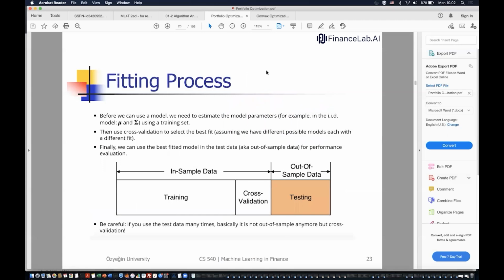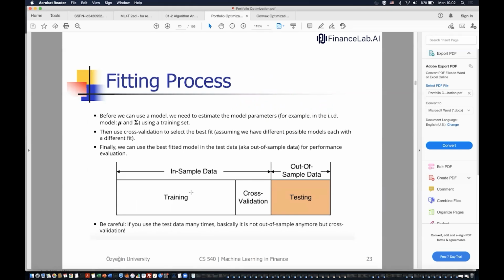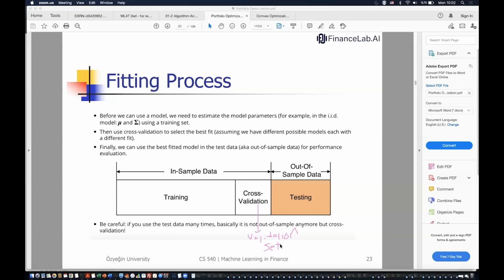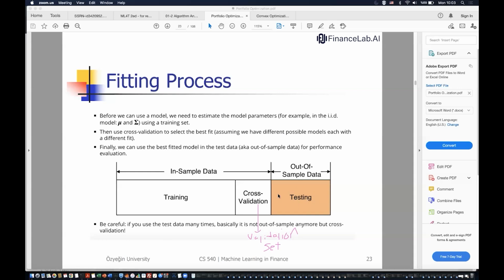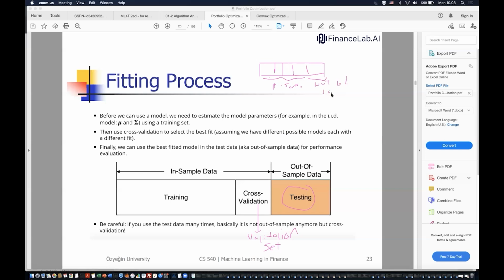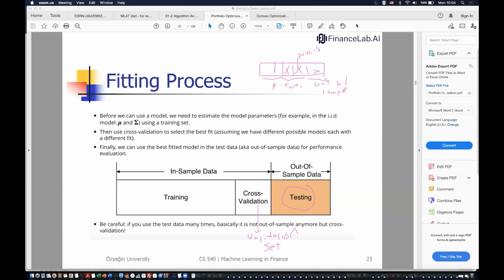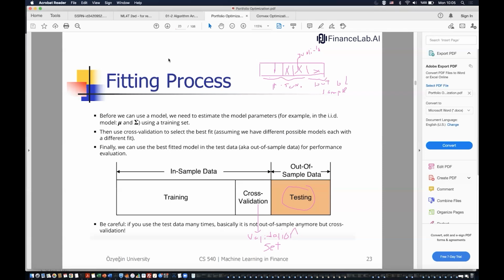Testing Financial Models | Machine Learning In Finance | Lecture 2.9